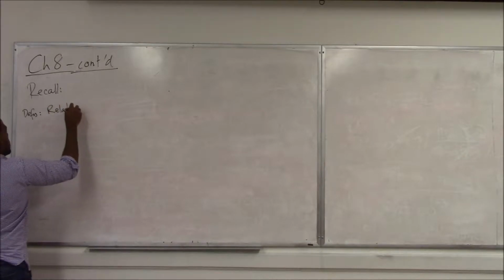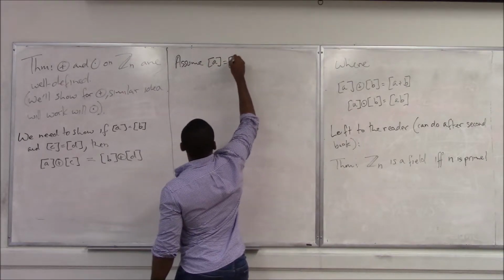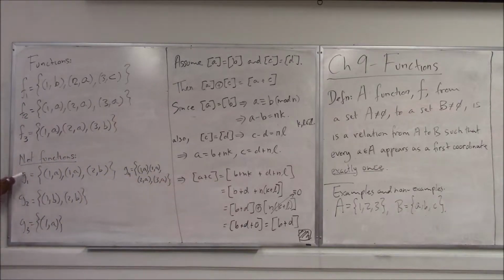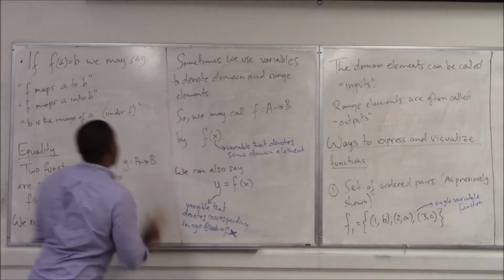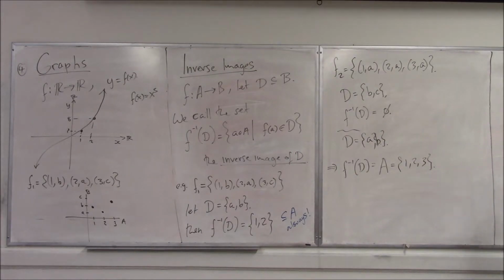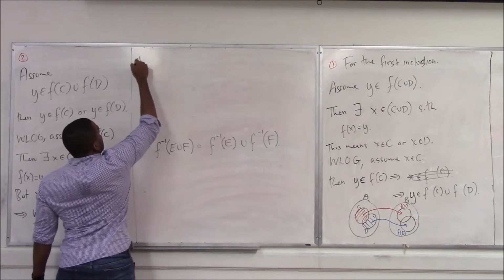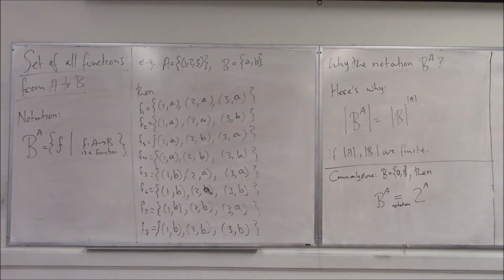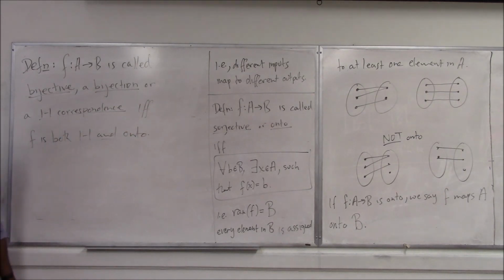Math 308 Lecture 14 - Equivalence relations conclusion and Intro to Functions